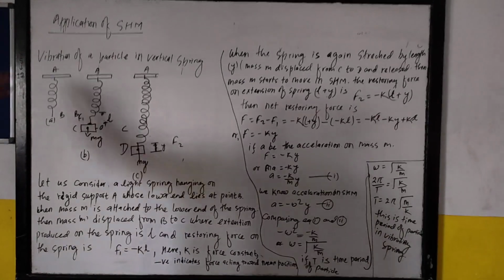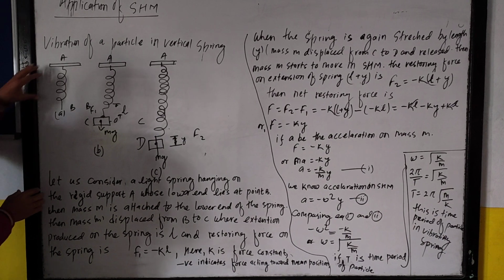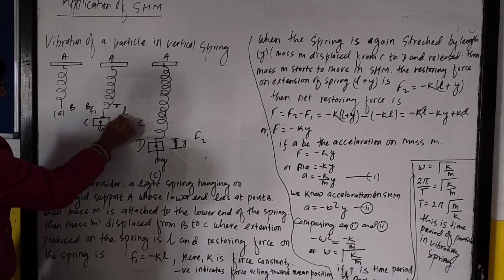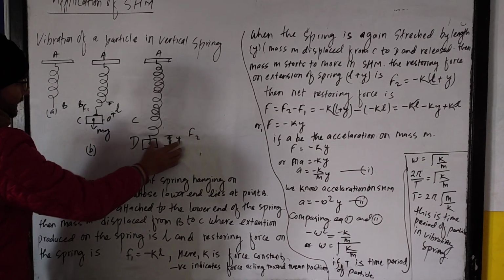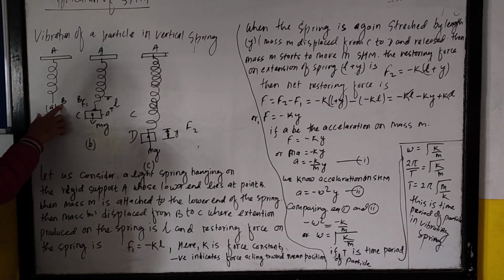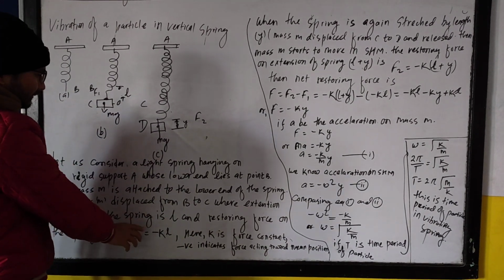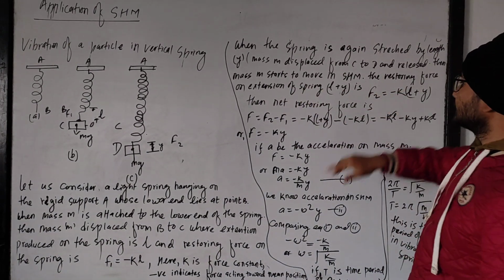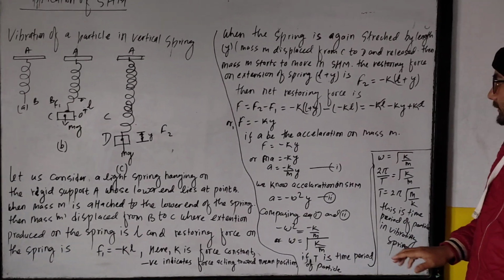vibrating spring, application of simple harmonic motion.